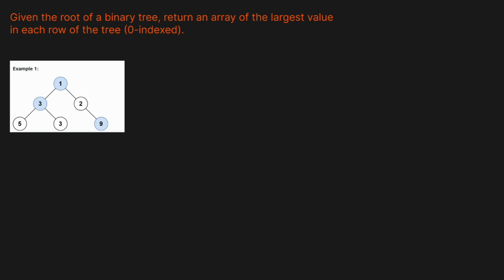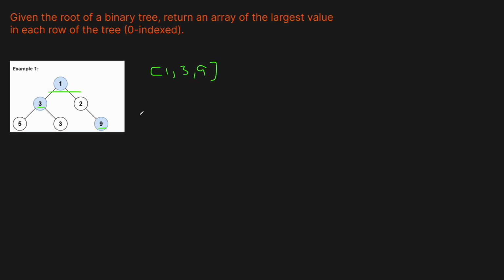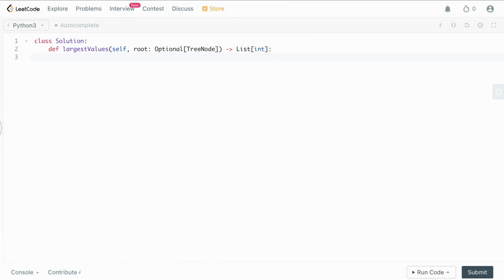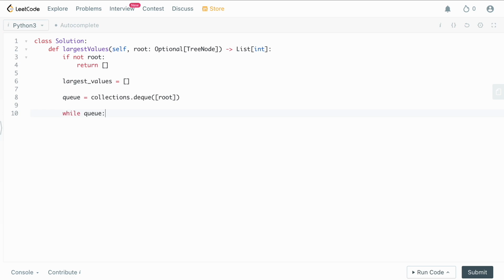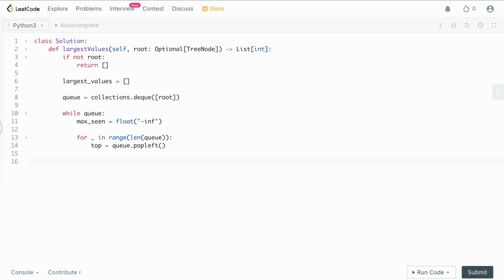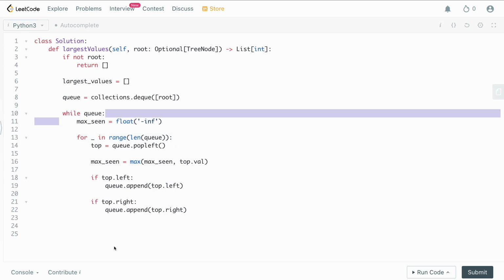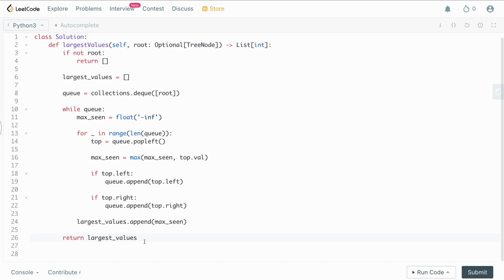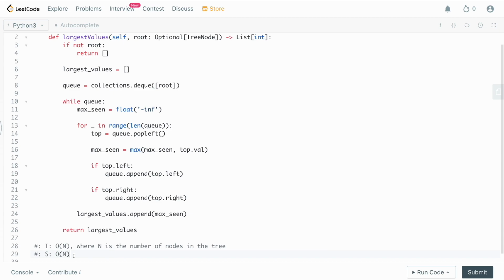FIND LARGEST VALUE IN EACH TREE ROW | LEETCODE # 515 | PYTHON BFS SOLUTION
In this video we are solving a simple tree traversal problem that is great for learning BFS: Find Largest Value in Each Tree Row (Leetcode # 515).

TIMESTAMPS
00:00 Intro
00:15 Question Prompt
00:24 Example Walkthrough and Solution Intuition
01:50 Coding
05:04 Time/Space Complexity
06:00 Outro